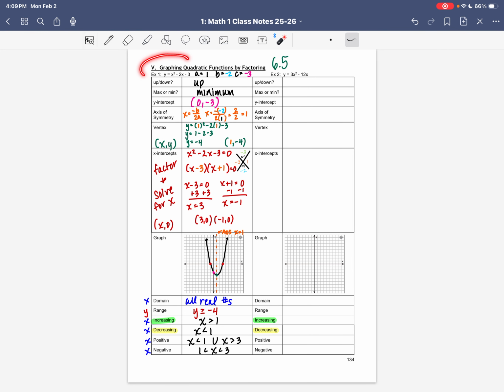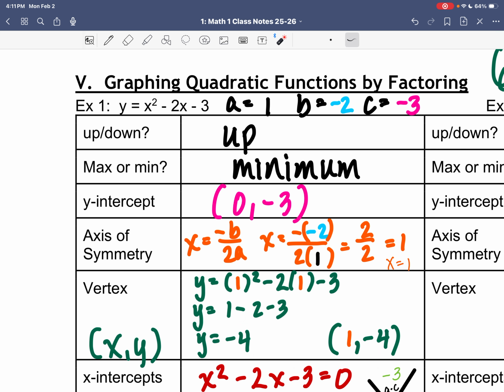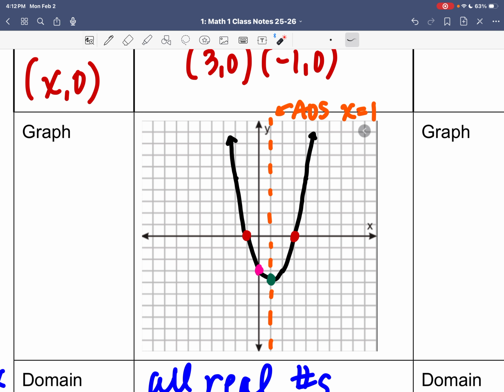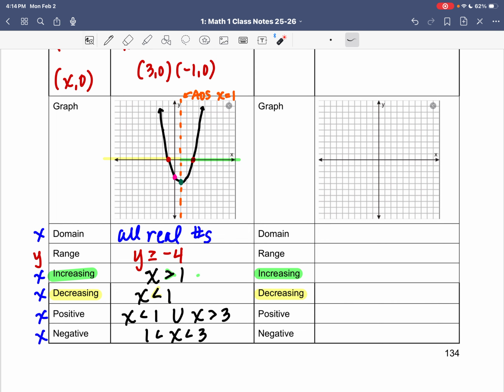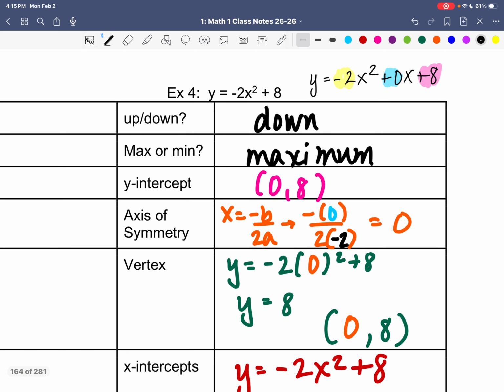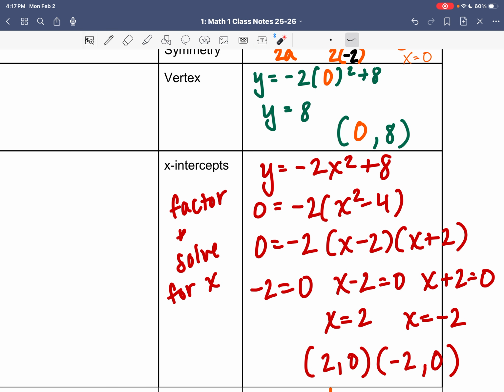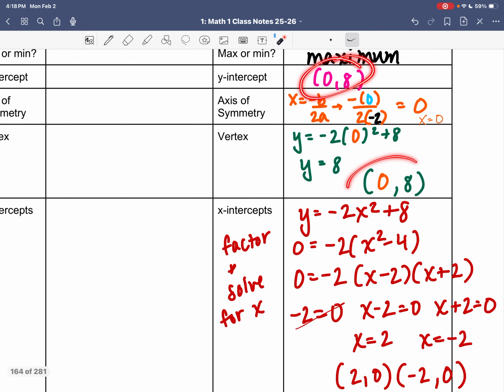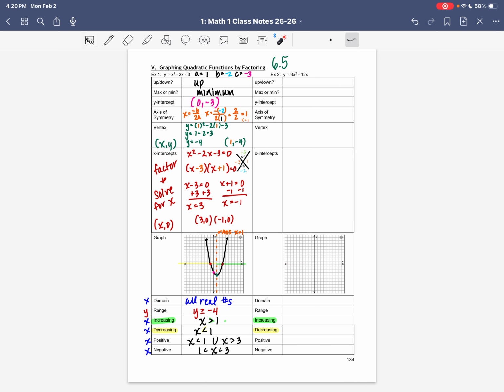M1 6.5: Graphing Quadratic Functions by Factoring